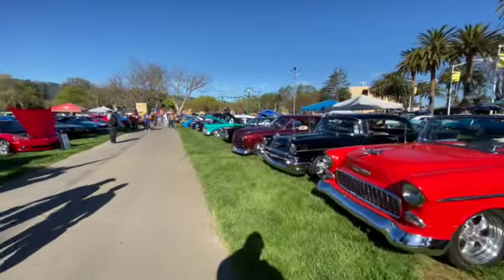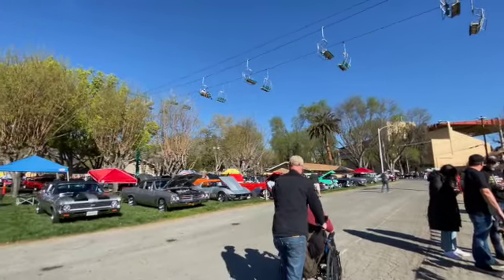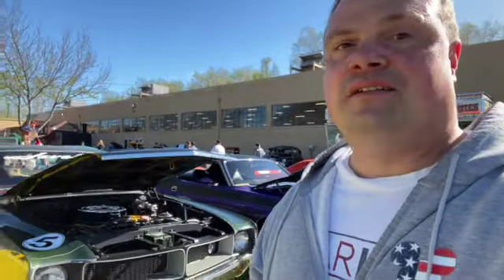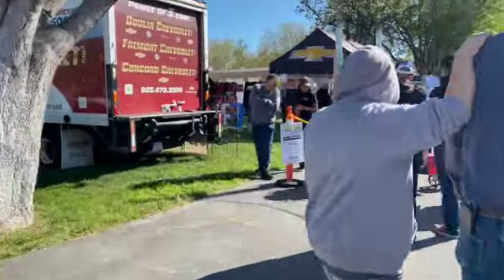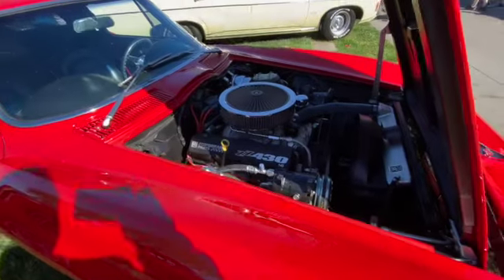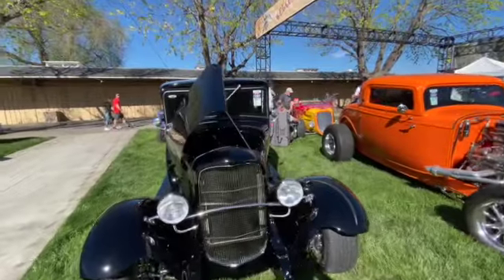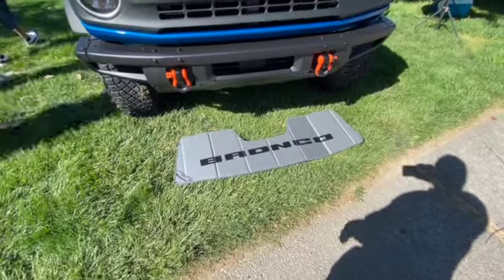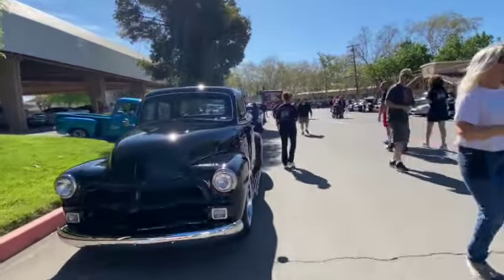Good Guys: 38th All American Get-Together at the Alameda County Fairgrounds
The All American Get-Together rolls back into town again at the Alameda County Fairgrounds in Pleasanton, California. Check out the nice vehicles and check under the hoods with the state of the art engines you can only imagine! Come along with me and enjoy!